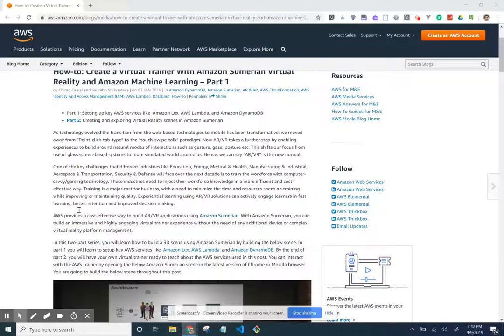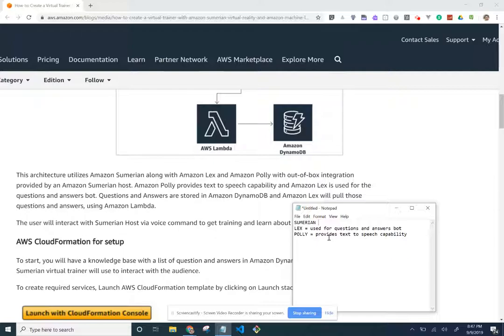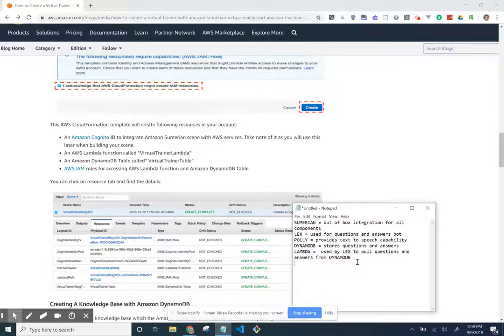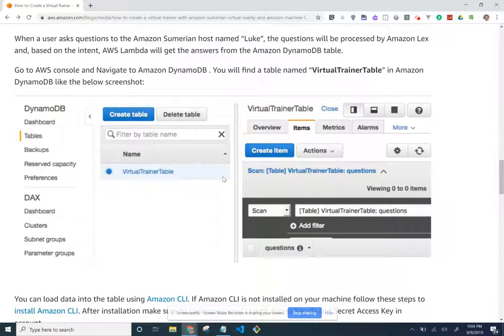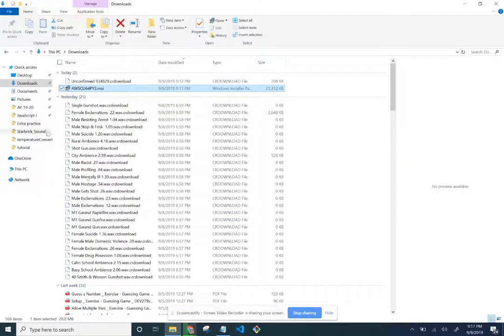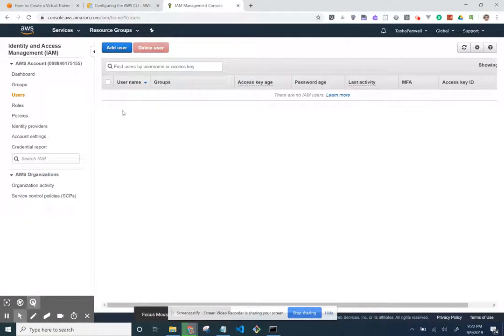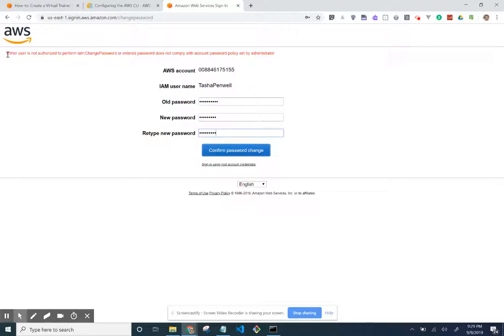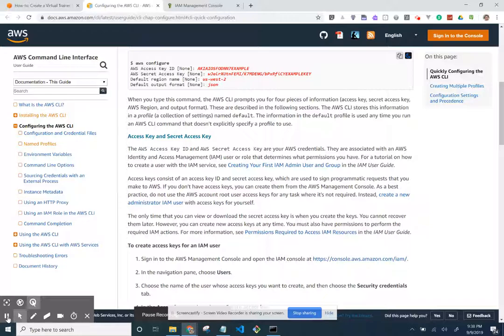Watch me as I....create a Sumerian project (pt 1)